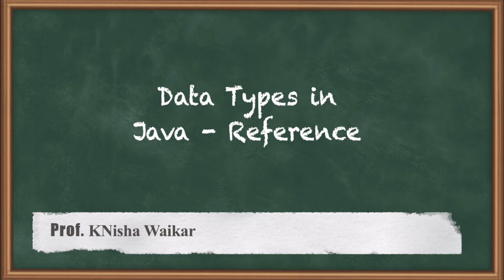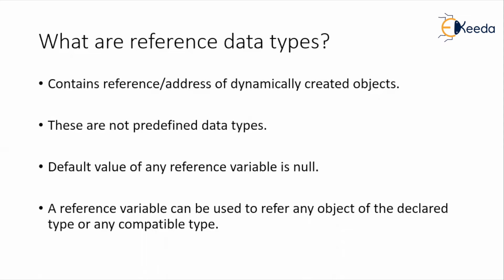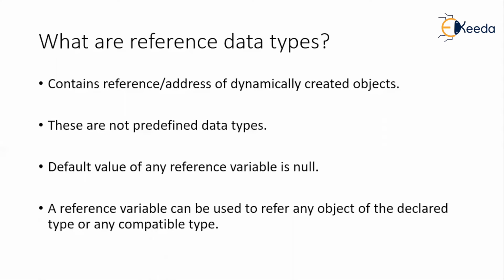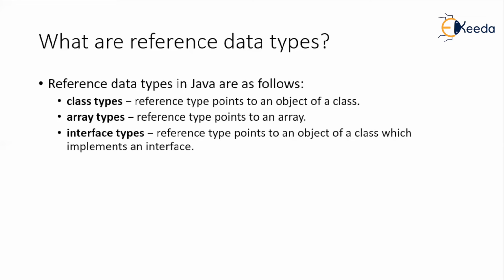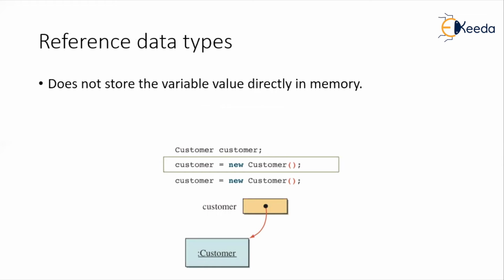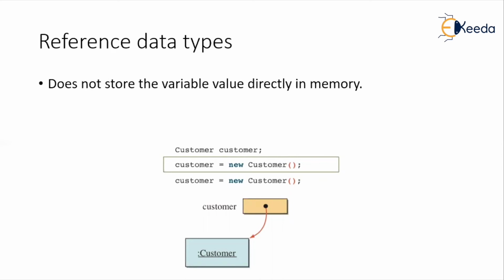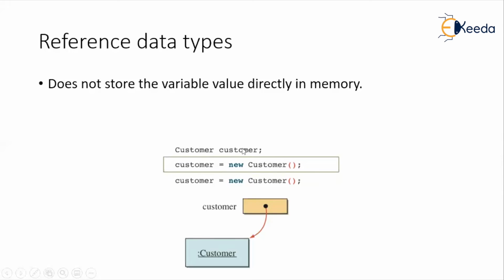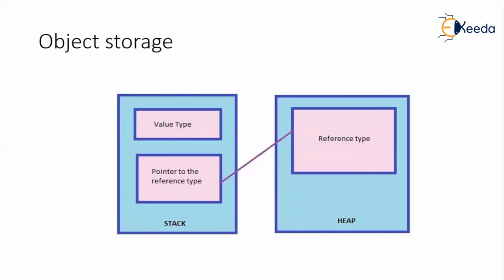Data Types in Java Reference